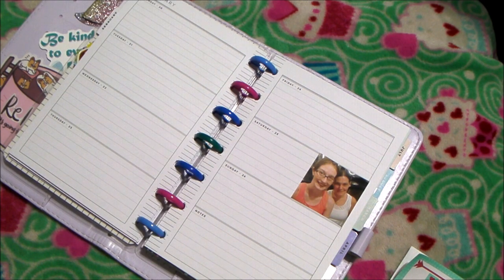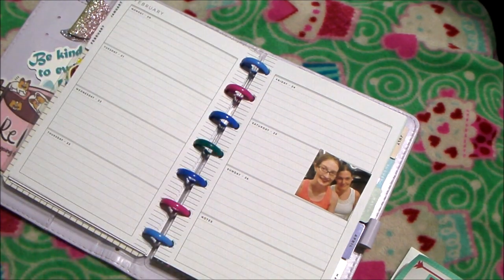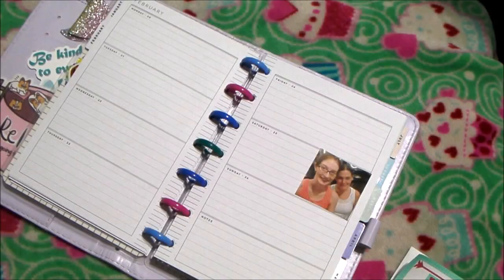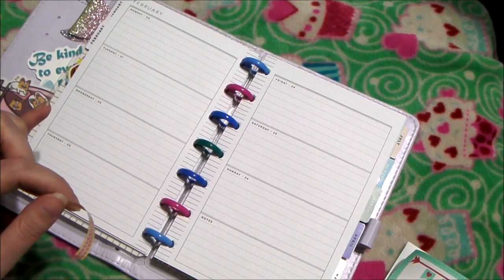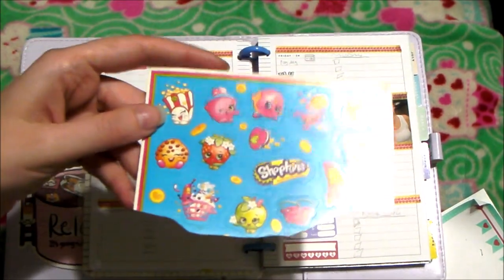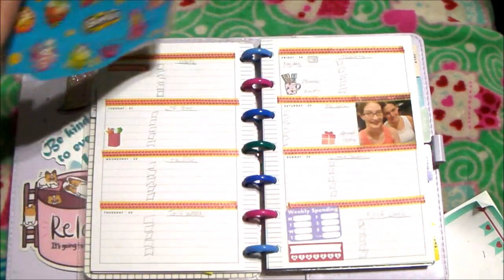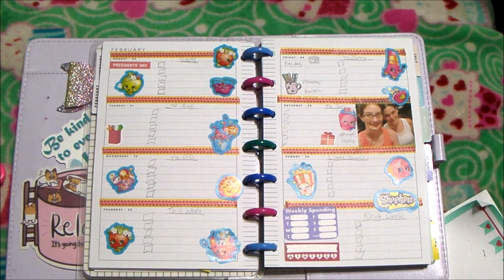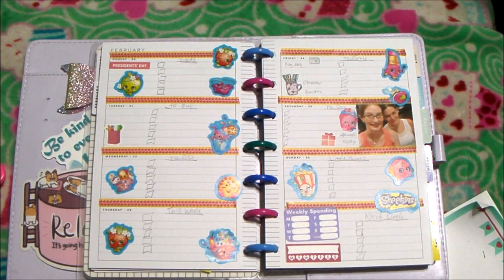Plan With Me February 20th-26th in my Mini HP | Callie Curiosity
♥Give This A [BIG] Thumbs Up If You've Enjoyed♥